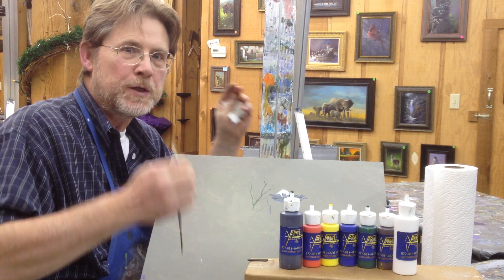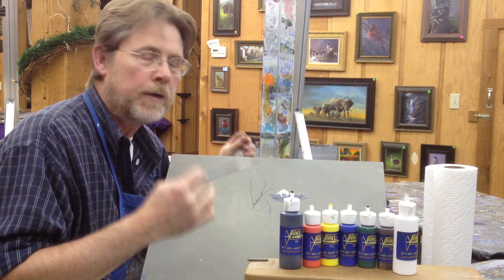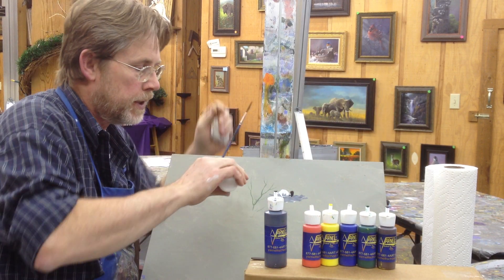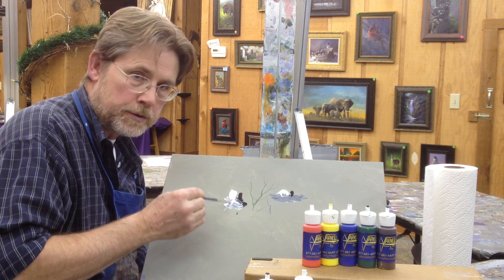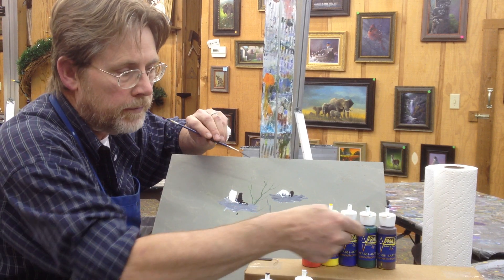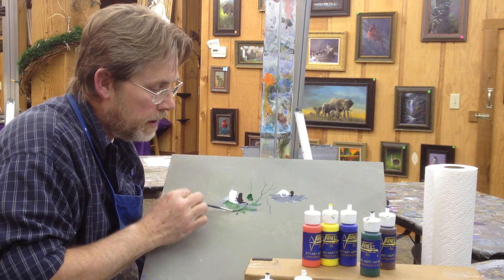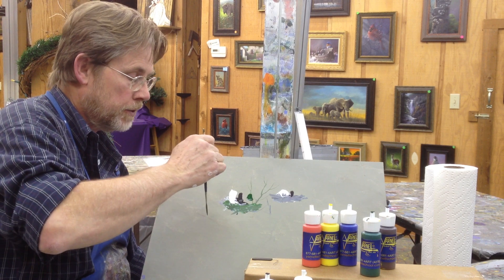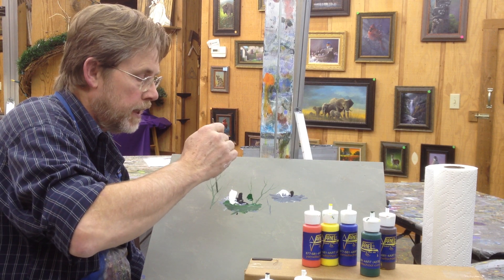Yarnell Script Paint - Patent Pending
Brand new Yarnell Script Paint now available in Jerry' Yarnell's online store!  Special holiday pricing until December 31, 2012.